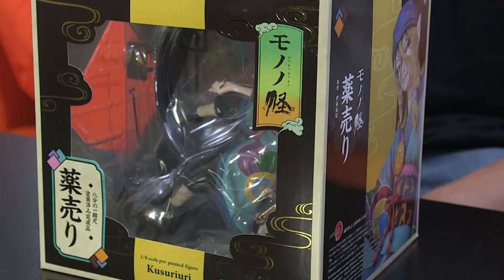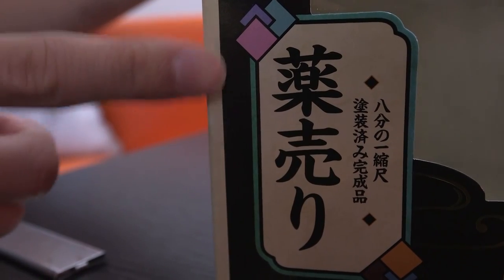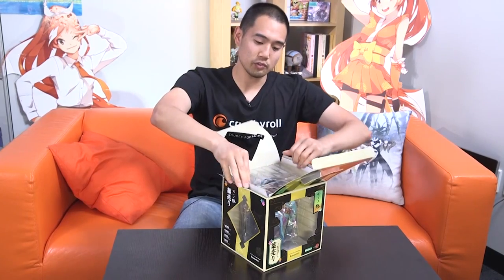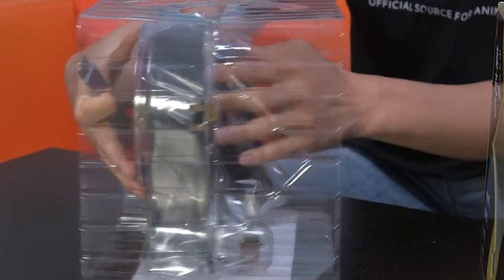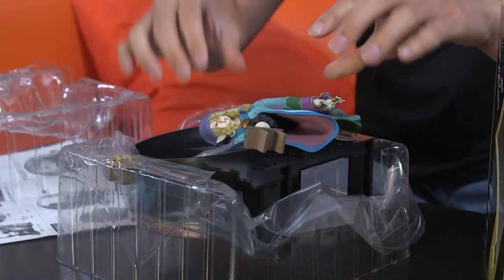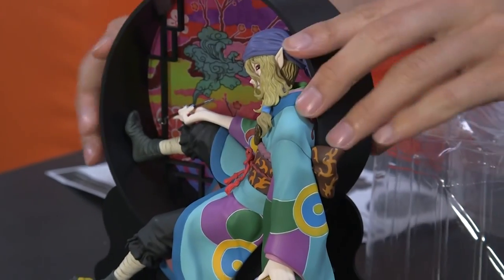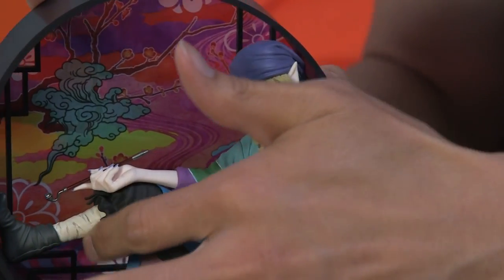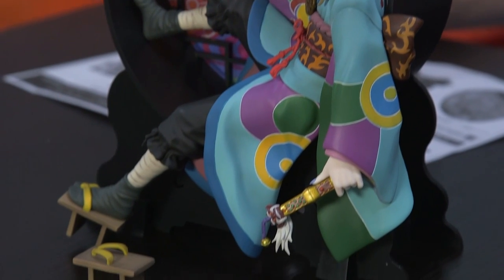Crunchyroll Store - Unboxing | Mononoke Kusuriuri (Medicine Seller) ARTFX J Statue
It's been a few weeks since the last review but don't worry, Thomas is back! This time, he has the Kusuriuri (Medicine Seller) ARTFX J Statue from Kotobukiya. Kusuriuri is from the show Mononoke, probably one of the most colorful shows ever made! The art style is fantastic and this statue brilliantly and accurately captures the cool and calm demeanor of the Medicine Seller. The figure comes with a beautiful plastic backing to mimic a stained glass look and other accessories including a pipe and loose sandal!.

Thank you to Kotobukiya for sending Kusuriuri to us to do this great unboxing!

The Kusuriuri ARTFX J Statue is IN STOCK right now in the Crunchyroll store

About Crunchyroll:
Crunchyroll is the destination for the largest and latest lineup of anime, manga, merchandise, and exclusive content in the world. Crunchyroll brings hit shows to millions of viewers around the world and allows them to purchase related merchandise through its online store. Through its app on game consoles like XBox & Playstation, set-top boxes like Roku, & iOs & Android, Crunchyroll delivers content from leading Japanese media producers directly to viewers translated professionally in multiple languages.

Mononoke Kusuriuri (Medicine Seller) ARTFX J Statue Unboxing & Review | Crunchyroll Store